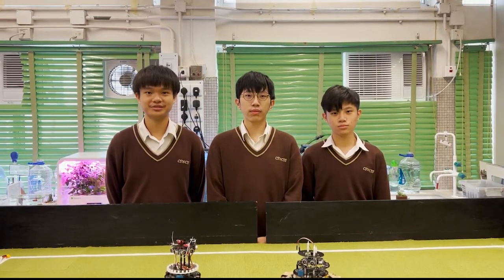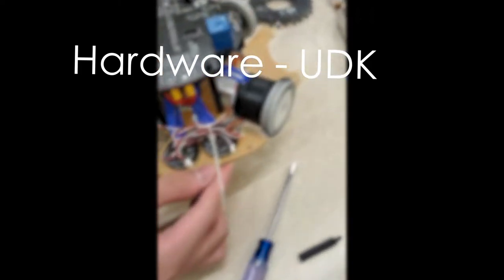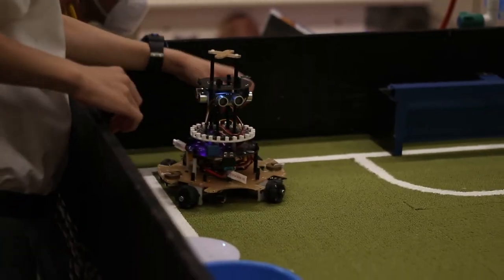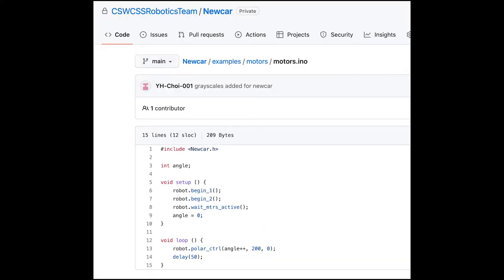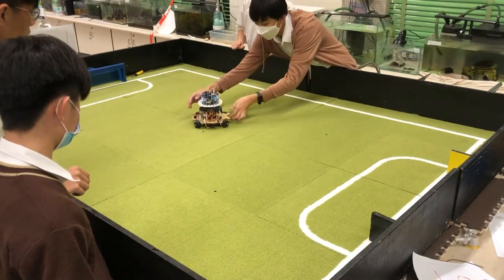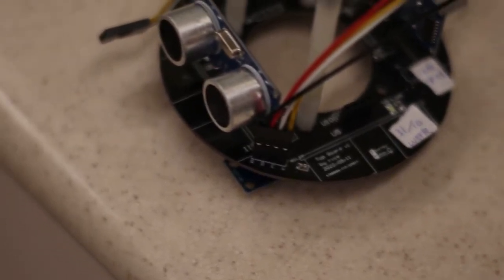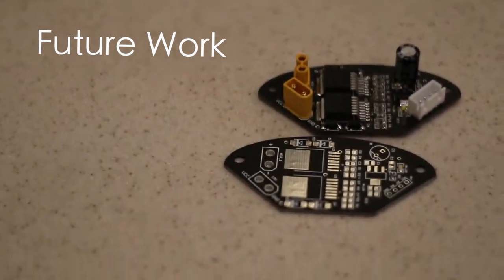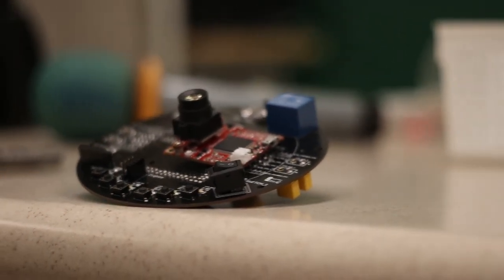RCAP2022 - UDK Team Video Final (CC Subtitles)